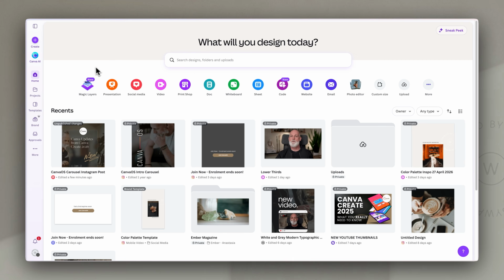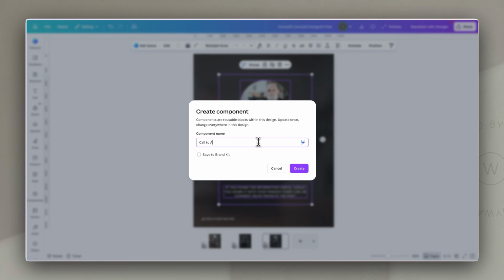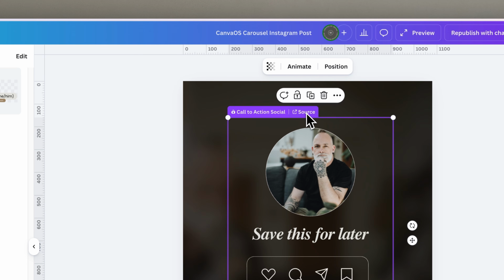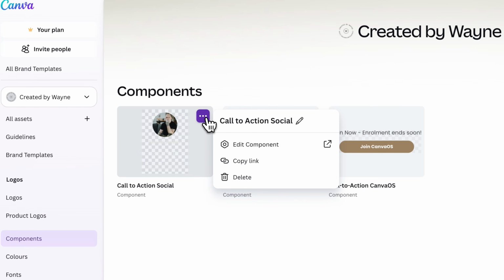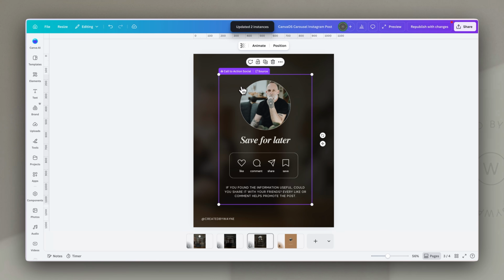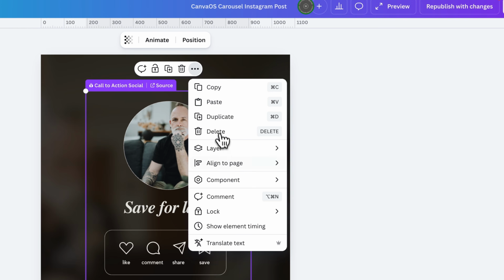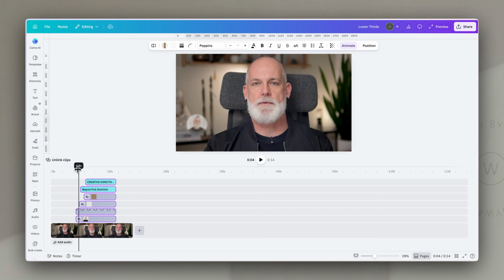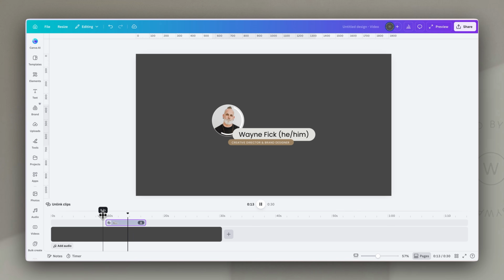Canva Components: The Feature Nobody's Talking About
Canva Components are one of the most useful things added to Canva Pro in recent memory - and they barely got mentioned at Canva Create.
In this tutorial, I'll show you exactly how to create and use Canva Components - a feature that lets you turn any design element into a reusable, linked block that you can update across all your designs in seconds.

We'll cover:
-  What Canva Components are (and the difference between Document and Brand Components)
-  How to create your first component step by step
-  How the update and sync process actually works
-  A surprising trick for using components in video workflows

TIMESTAMPS
0:00 Intro
0:50 What Are Canva Components?
1:25 Document vs Brand Components
2:00 Creating Your First Component (step by step)
3:32 Using Brand Components in Your Designs
3:57 Updating & Syncing Changes
5:04 Useful Things to Know
5:54 Use Canva like a pro
6:27 Video Workflow Discovery
7:43 Component Ideas for Creators & Small Businesses

📩 MEANINGFUL CREATIONS - my weekly newsletter
Design thinking, Canva tips, and honest reflections on building a creative business - delivered every week.

If you're a creator or small business owner using Canva to manage your brand, this feature is going to change how you work. Canva Components work like a design system inside Canva - one source of truth for your most-used elements, updated everywhere with a single click.
This is especially useful if you create regular content like carousels, Reels, YouTube videos, client proposals, or sales pages - anywhere you're rebuilding the same elements over and over.

Drop into our store and browse our high-converting sales page templates, or grab a curated selection of social media templates

☕️ Or if you'd like to, you can always just send us a little caffeine fix as a way of supporting our work 😜